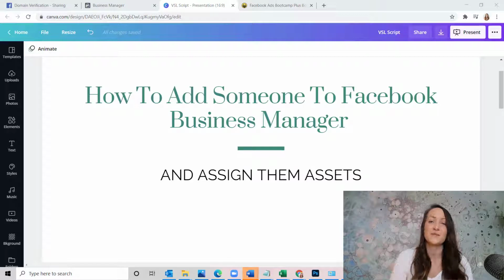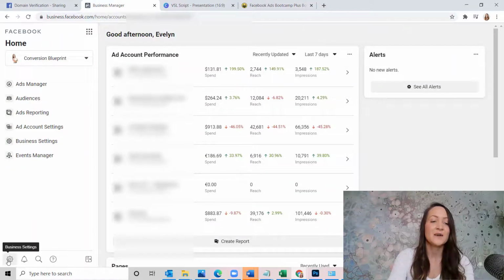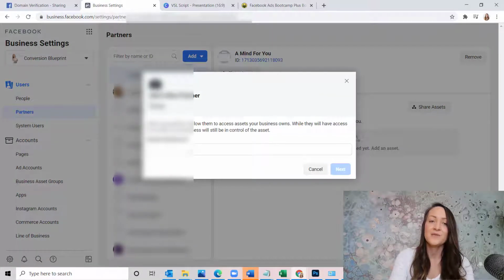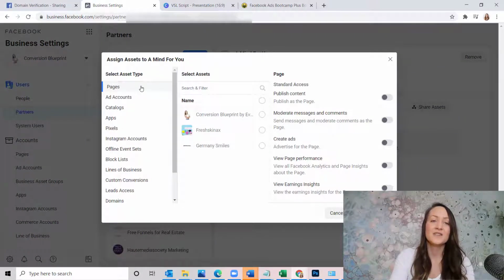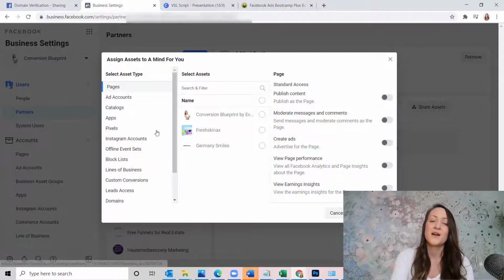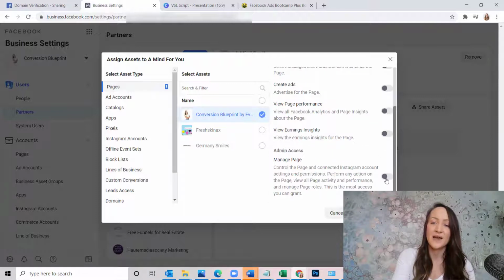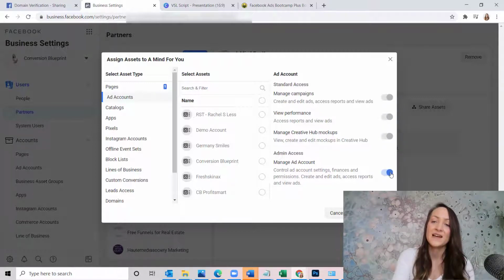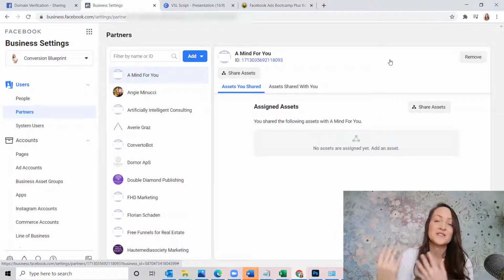How To Add Someone To Facebook Business Manager And Assign Them Assets in 2021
In this video, I will show your how to add a person, partner or agency to your Facebook Business Manager account.

Once you add them, you’ll need to assign them assets.

Steal my Facebook Ad swipe Files :)
101 ads that make coaches and course creators money right now:

If you are an eCommerce shop owner and looking for an agency - reach out!